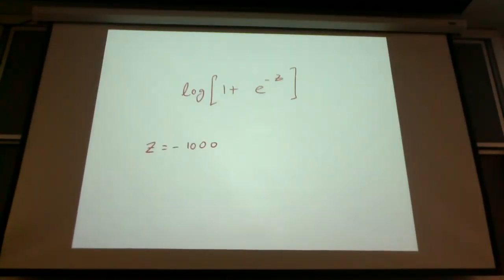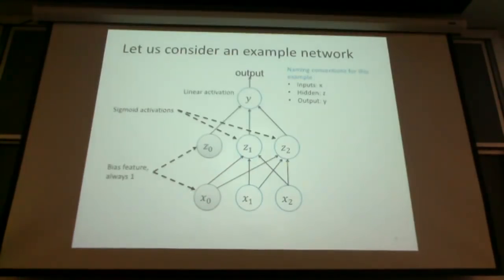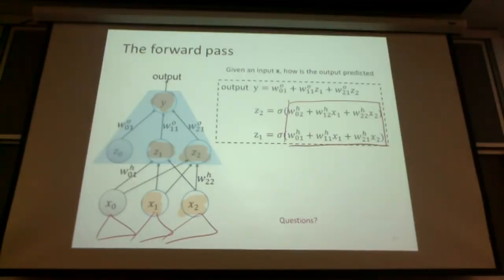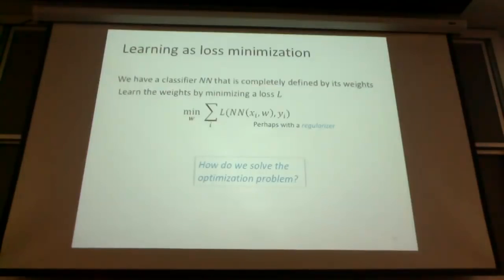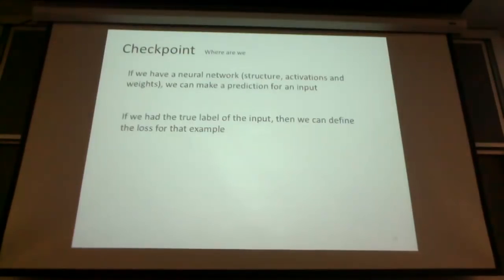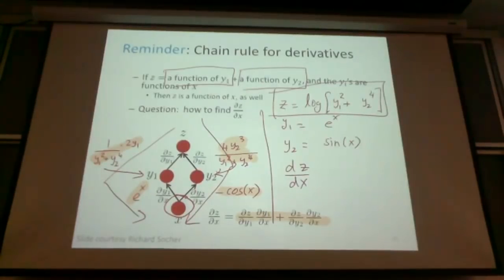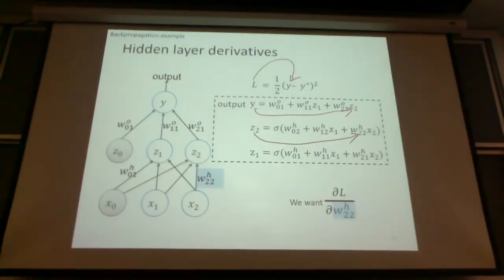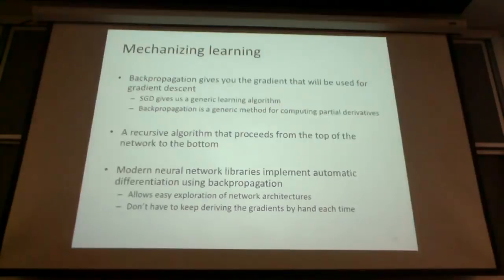Machine Learning - Lecture 25 - Fall 2018